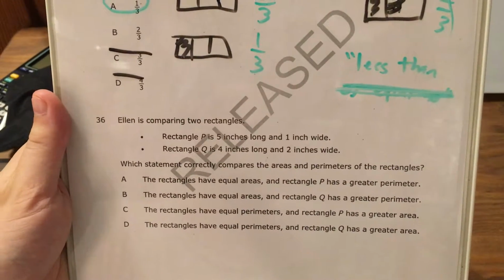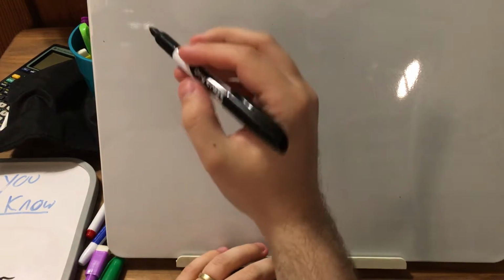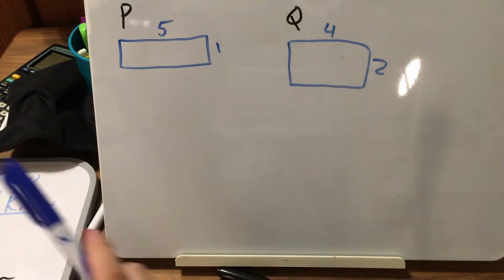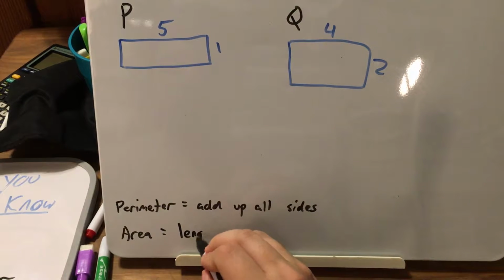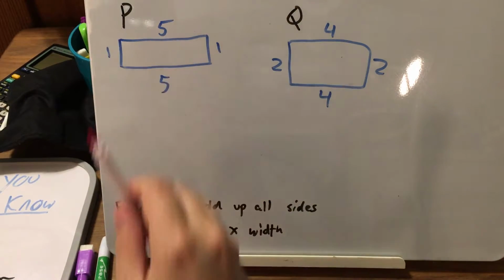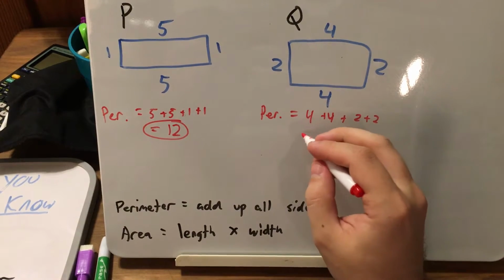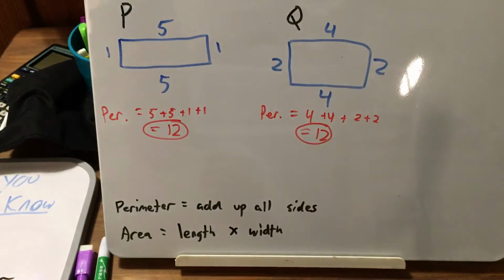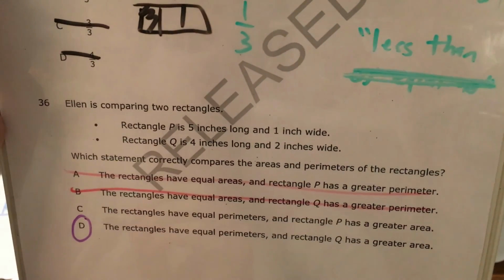NC 3rd Grade Math Released question 36 (released 2018 - 2019)